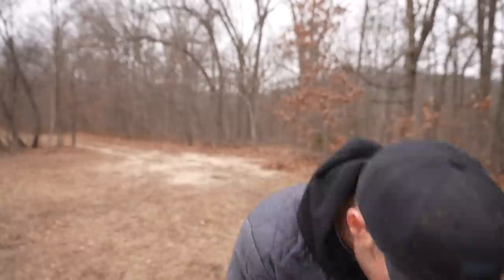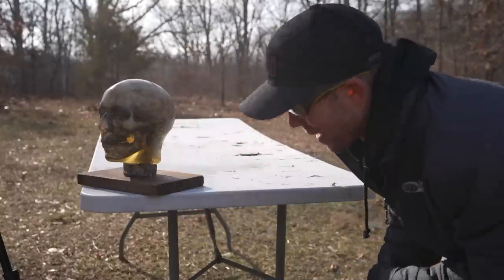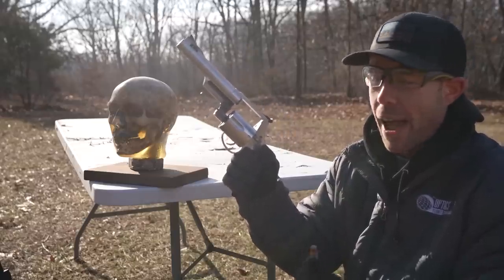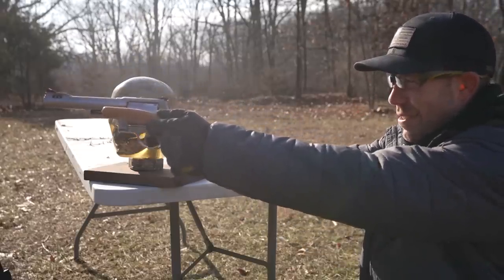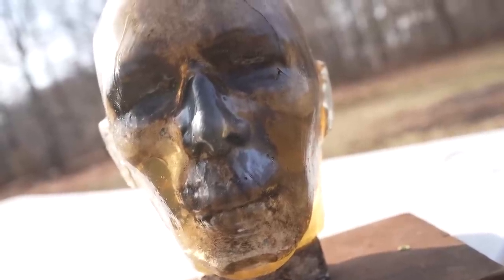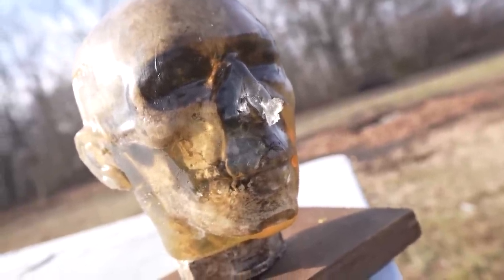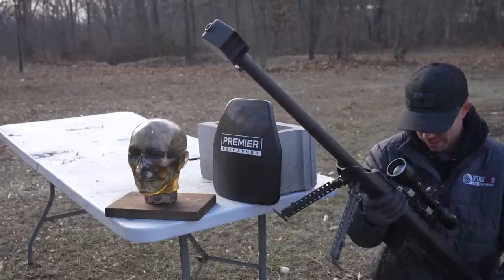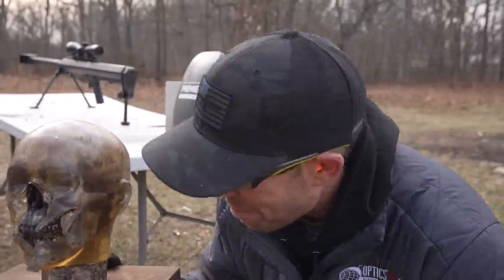How Powerful is a 50cal Muzzle Blast?! (vs Zombie HEAD)